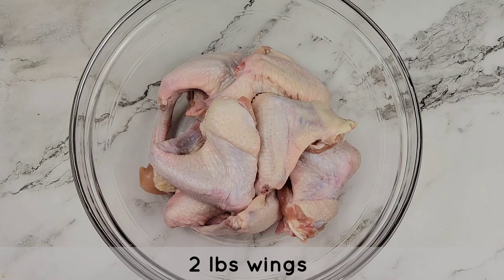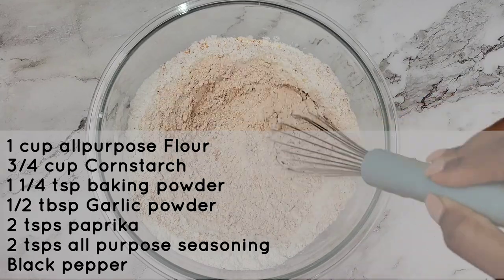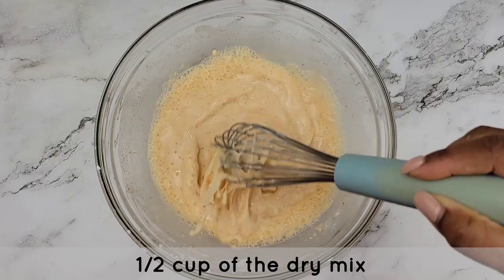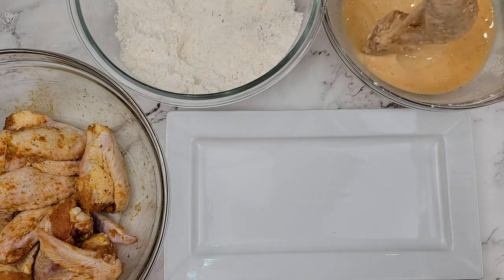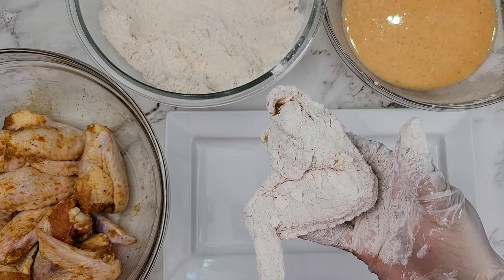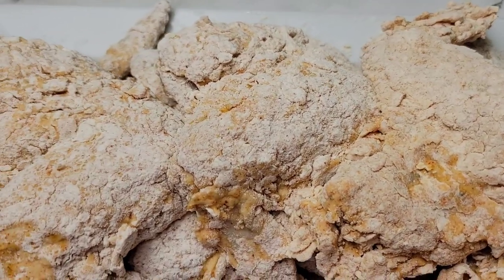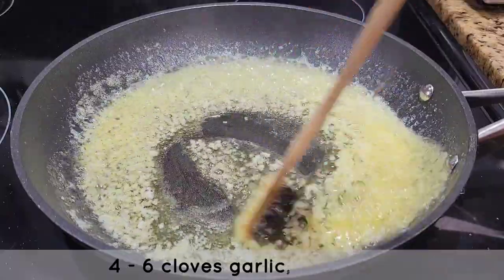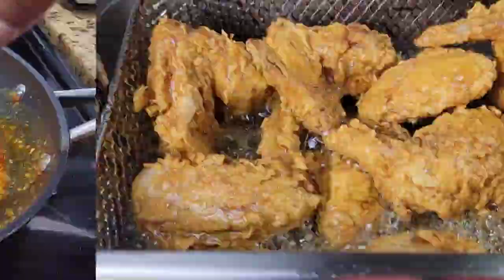Crispiest Spicy Garlic Wings